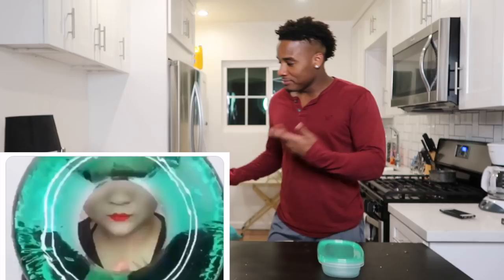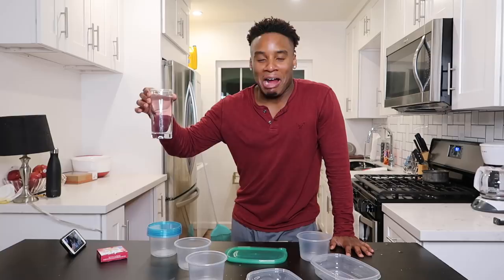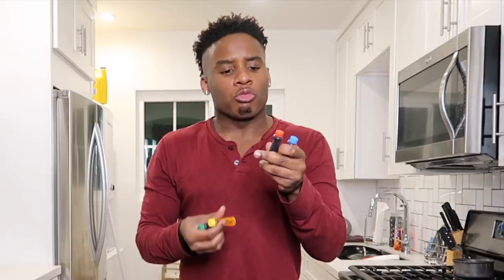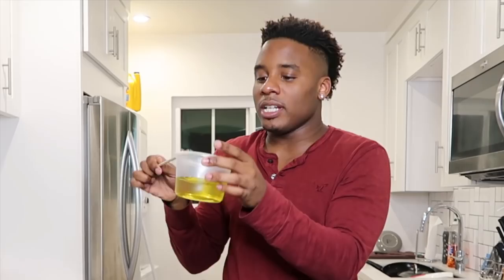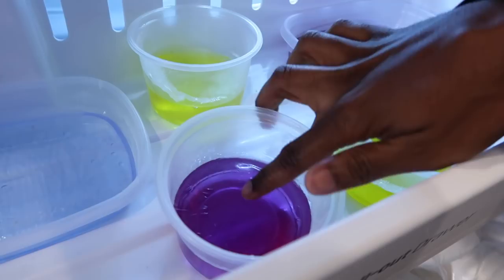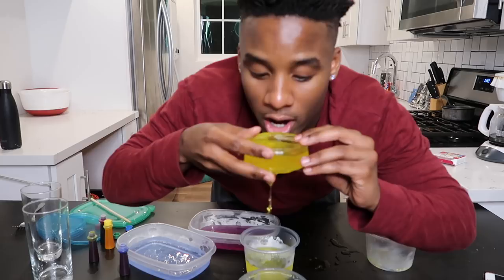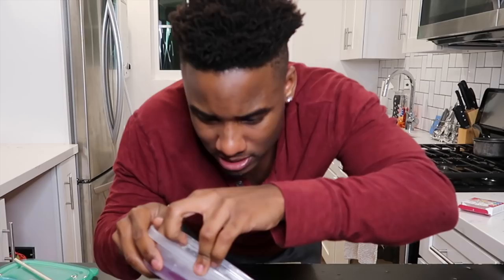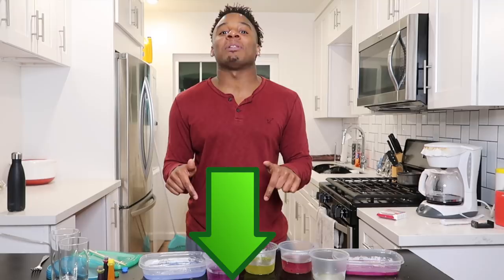HOW TO MAKE ICE WITH JUICE IN IT | James Henry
Hey fammm! Hope you all enjoyed this video! Let me know down in the comments which part was your favorite/the funniest! Much love!